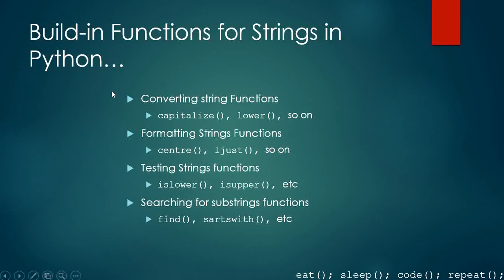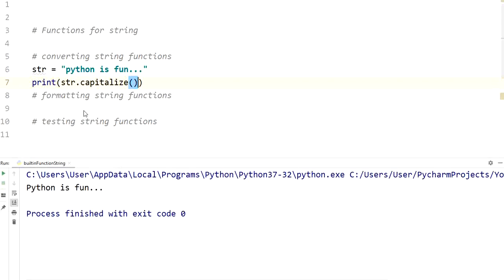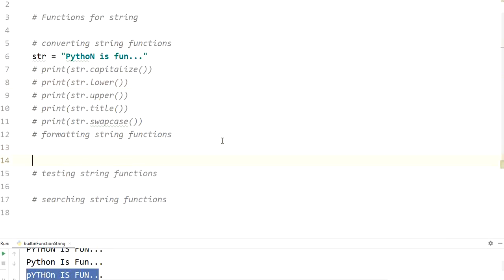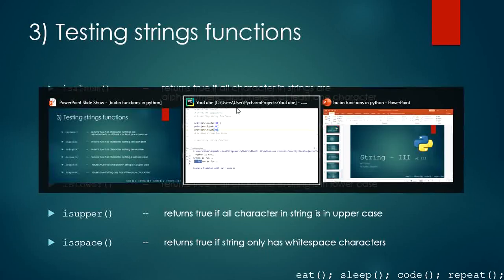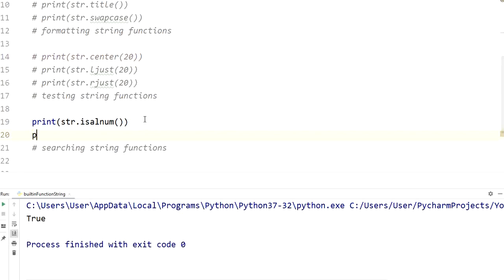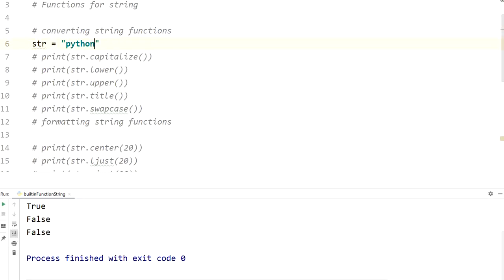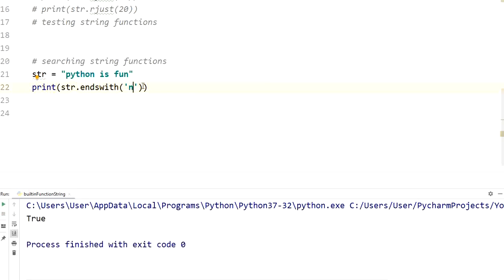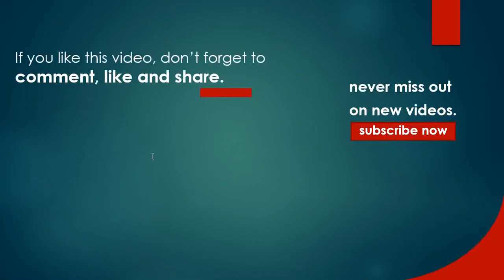Strings III of III - Python | Python for Beginners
Hello Guys,
Welcome Back!!!
In this video, you learned about Strings - III in Python, in this we talked about different inbuilt functions for strings.